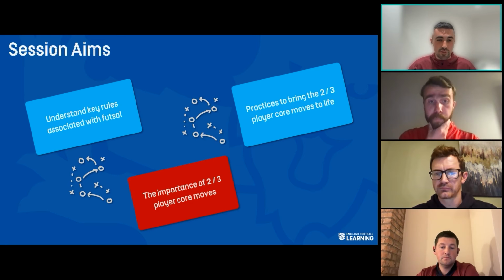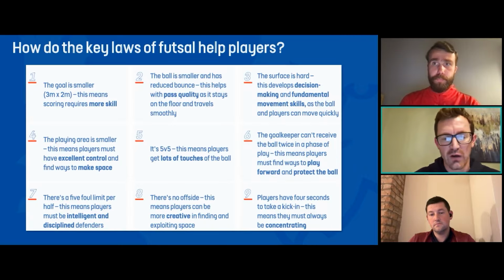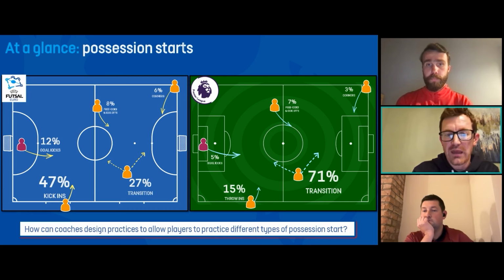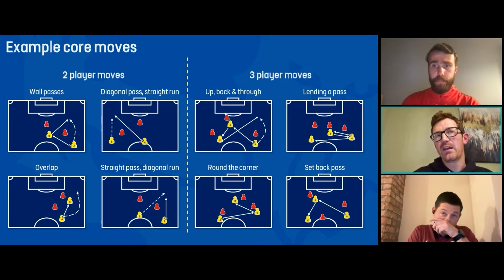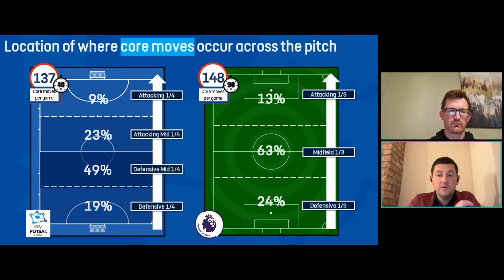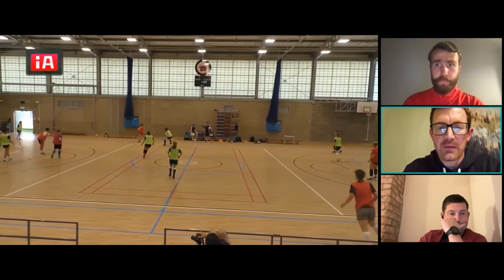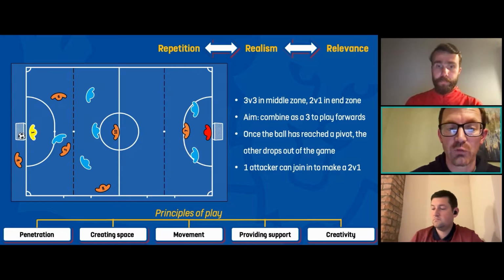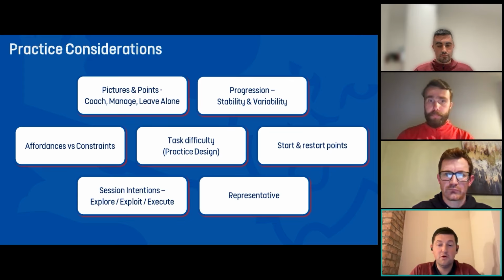Webinar | How might I use futsal to develop two and three player core moves?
This week, join your host Conal and his guests, Ash, Sion and Matt as they share their expertise and insight on how might coaches use futsal to develop two and three player core moves.

They'll cover:
1) Understanding key rules associated with futsal
2) The importance of two and three player core moves
3) Practices that will help bring the two and three player core moves to life.